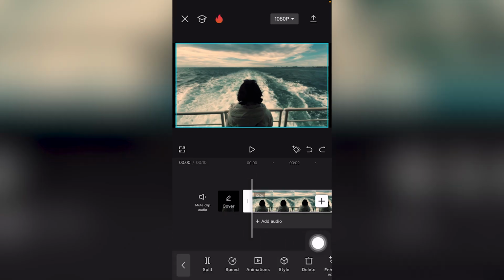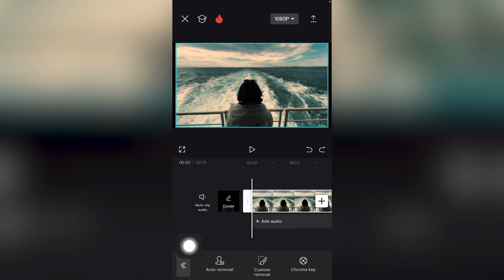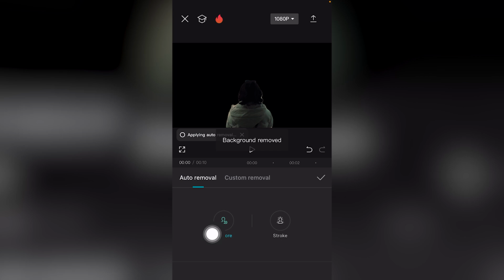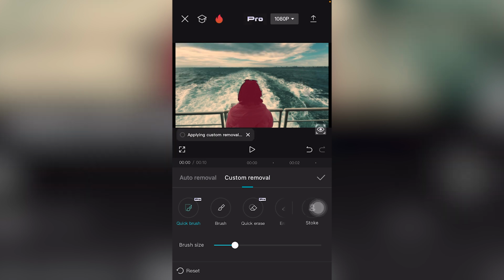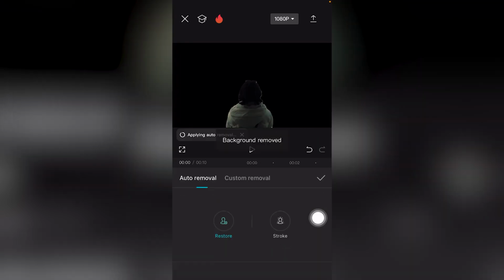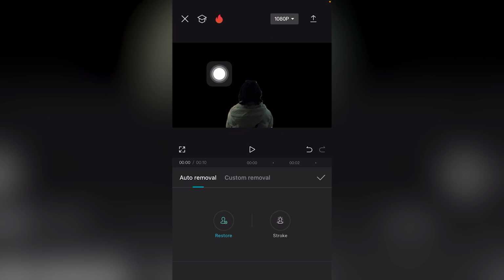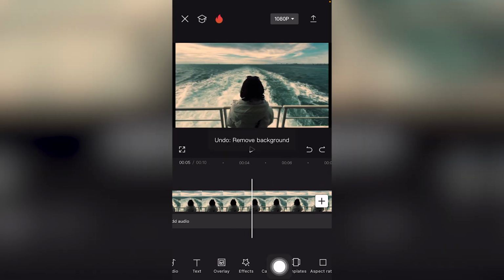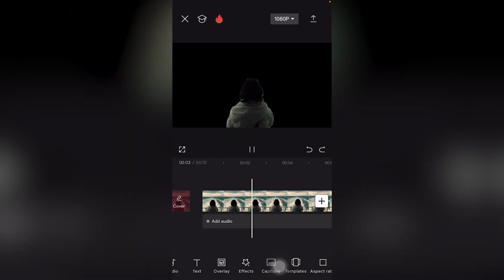How To Auto Remove Background Capcut Mobile (Step by Step Guide – Full Tutorial)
In todays tutorial I will show you how to auto remove video clips footage background in CapCut mobile free online video editor editing software program for iOS android smartphone devices completely for free!